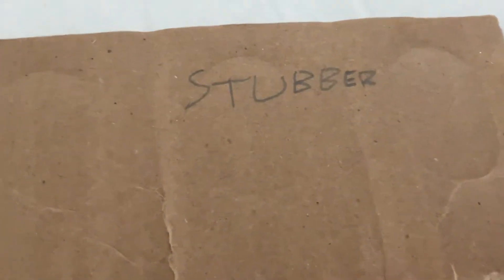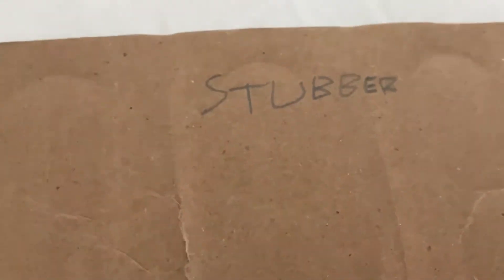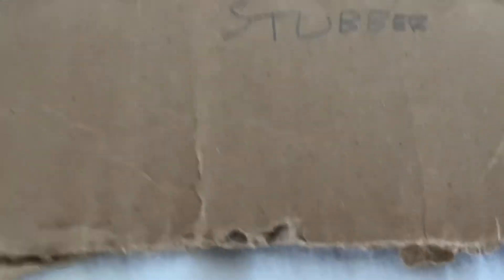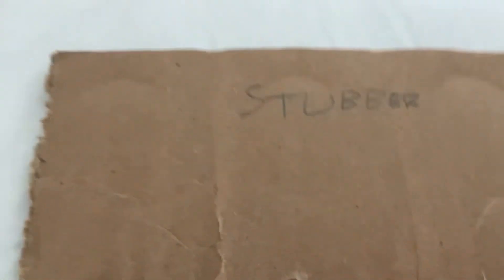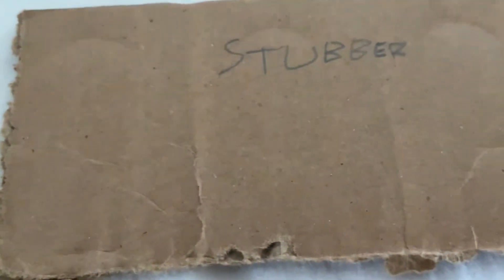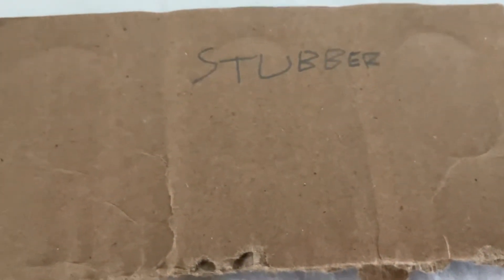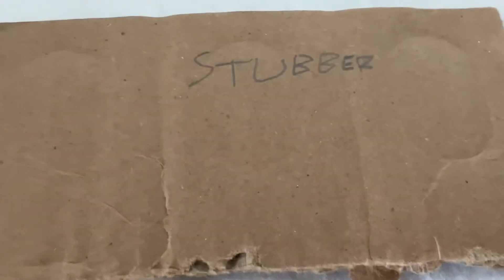Freebladeforge episode 1- the stubber